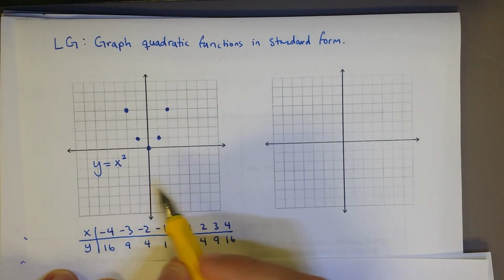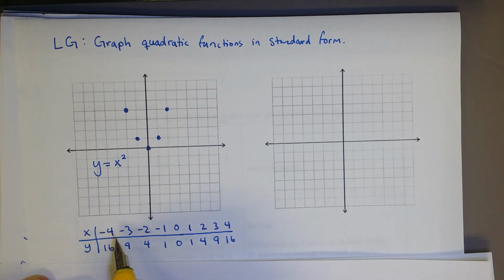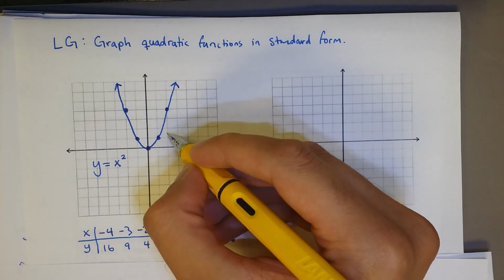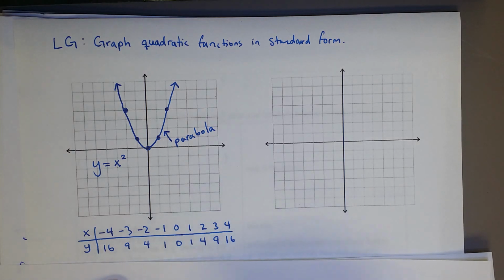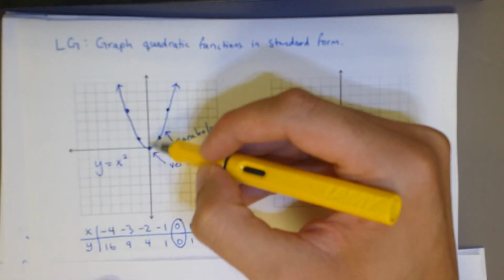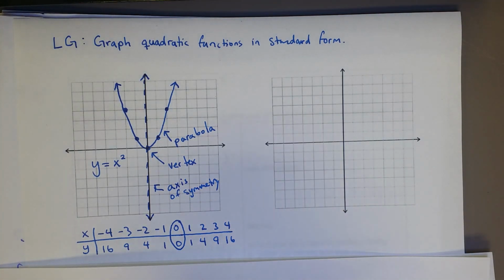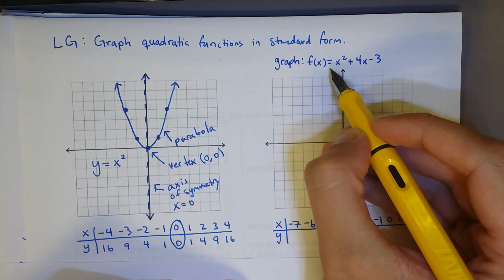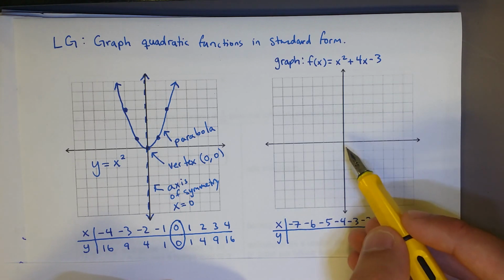Graph Quadratic Functions in Standard Form Pt 1